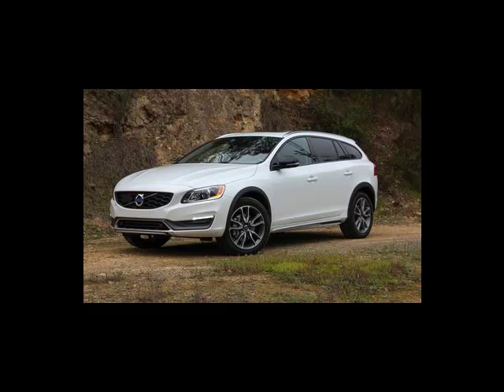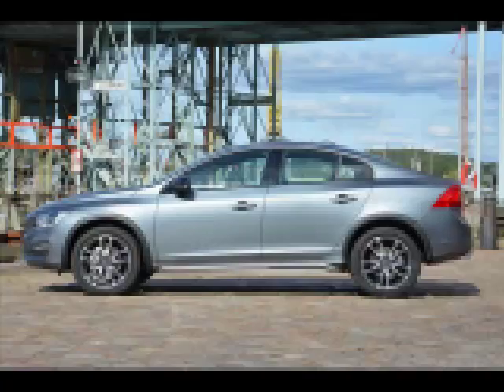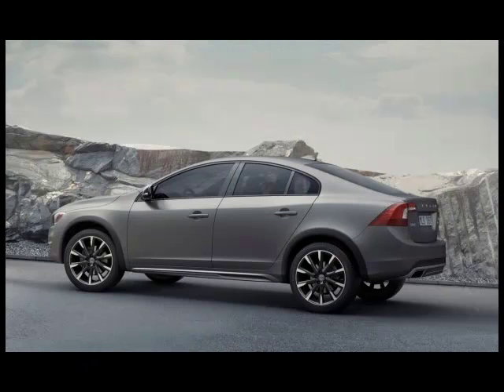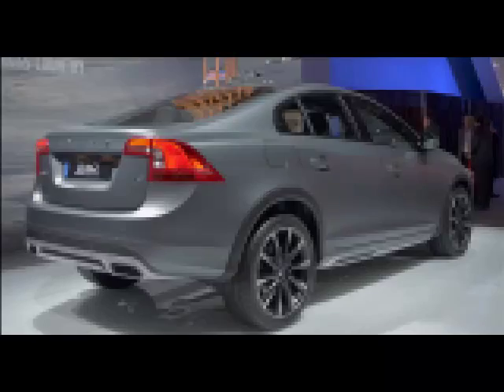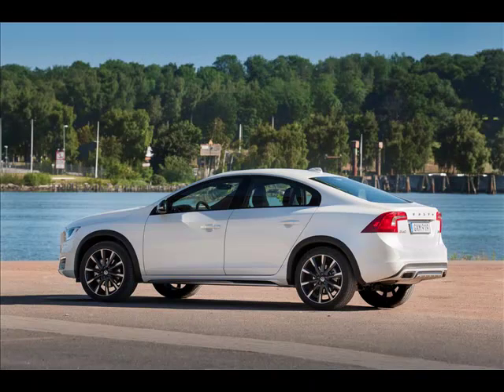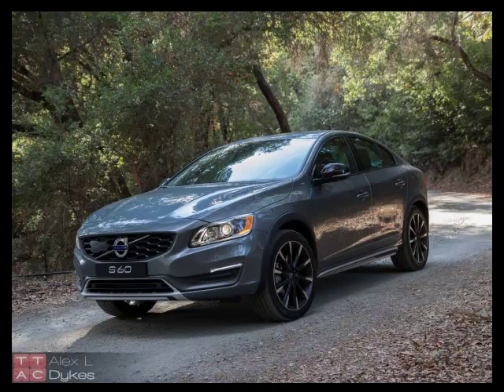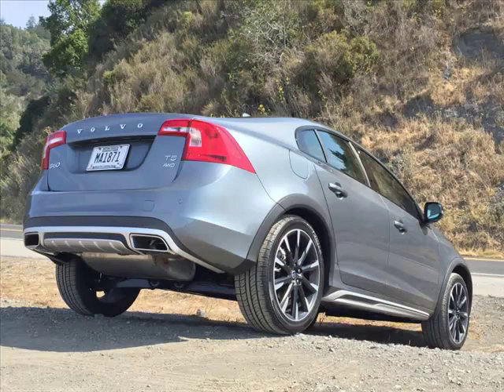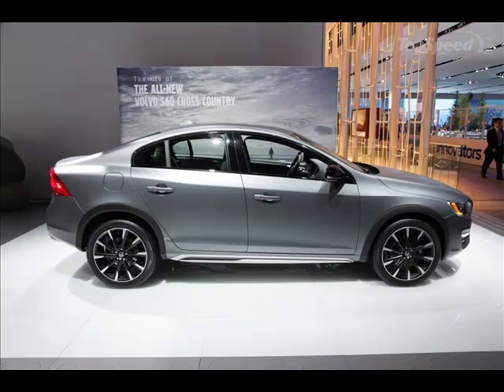2016 Volvo S60 Cross Country review | best car reviews | latest car reviews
best car reviews
best gadgets reviews
latest car reviews
2016 Volvo S60 Cross Country review